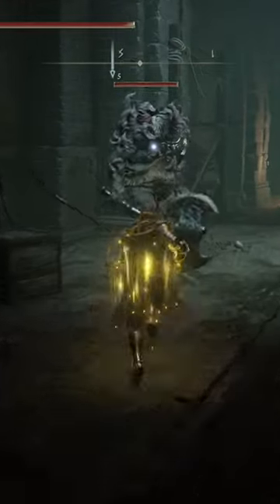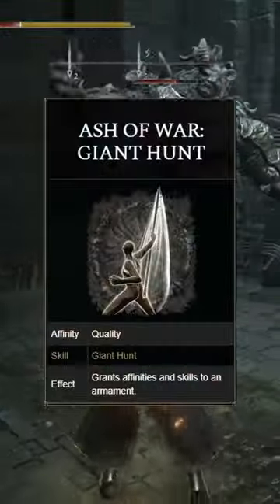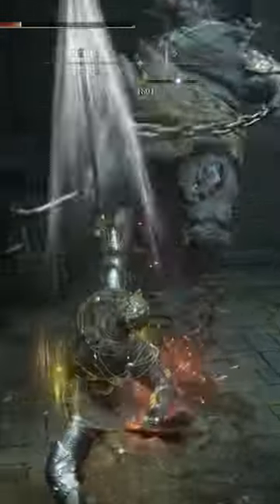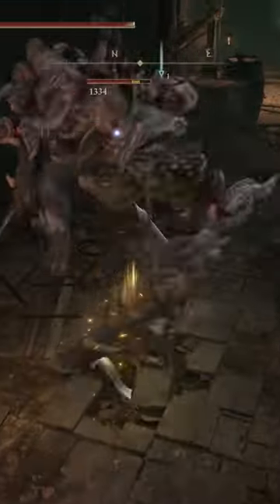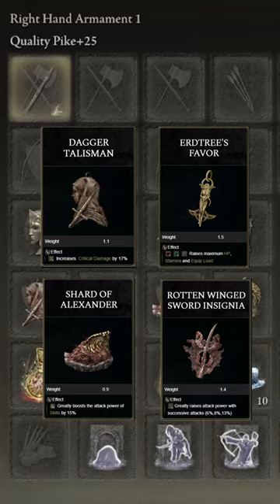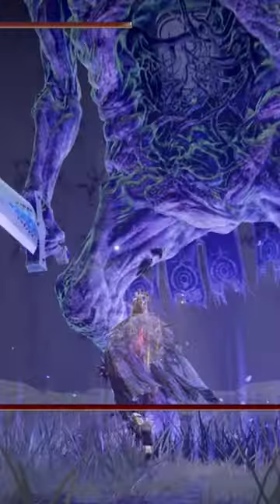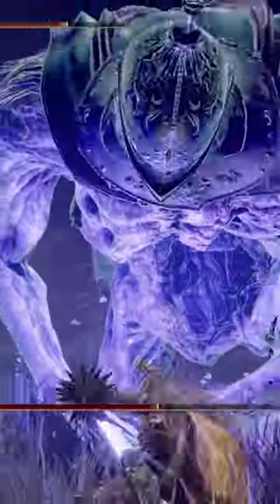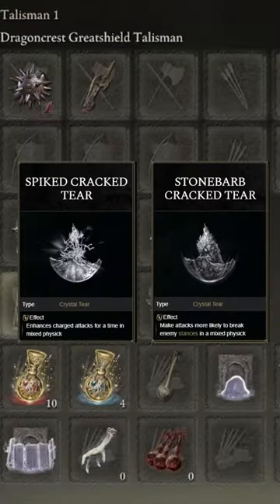Top 10 Ashes of War in Elden Ring Pt. 1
This is the start of our top 10 ashes of war series for Elden Ring.